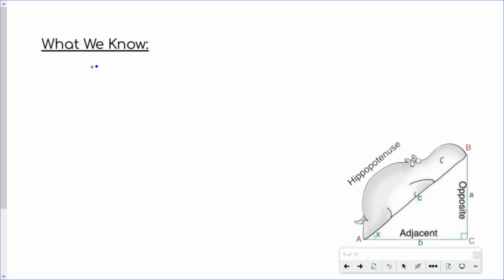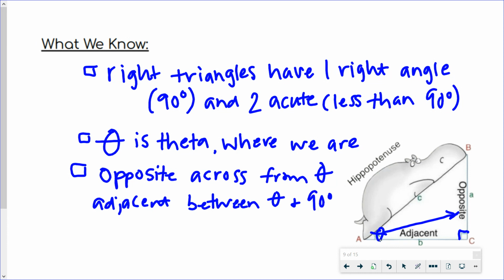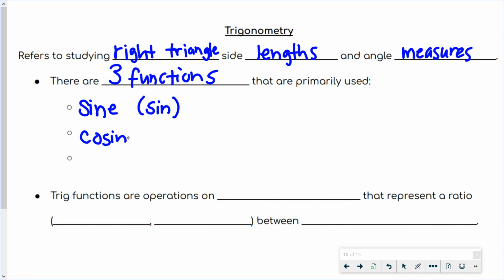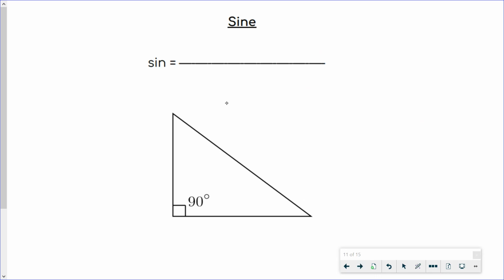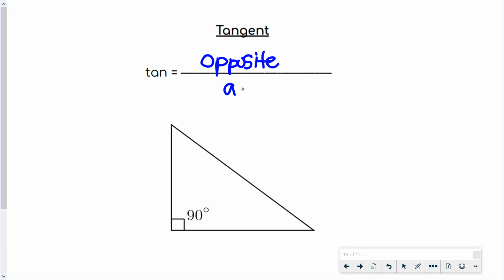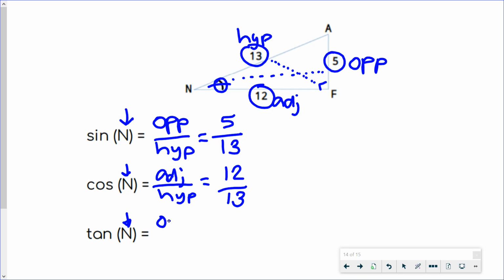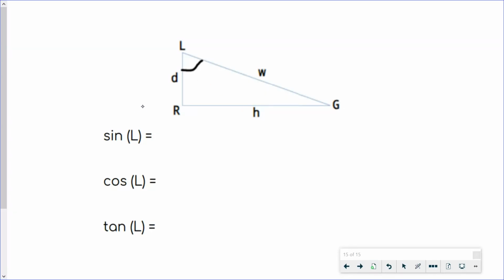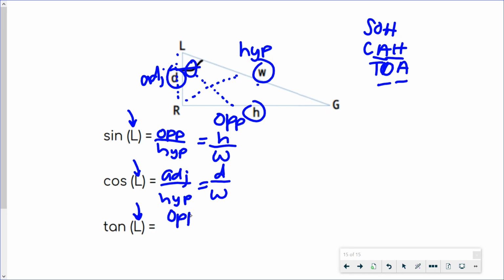Intro to Trigonometry